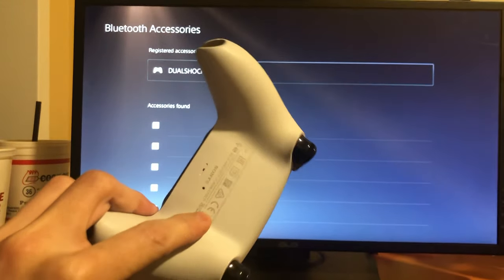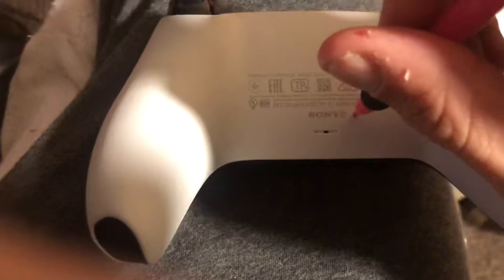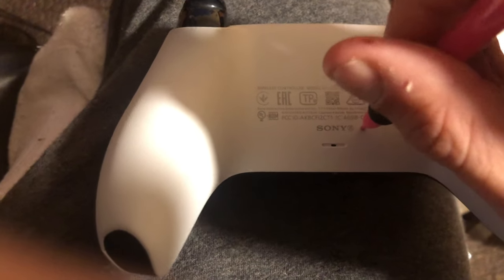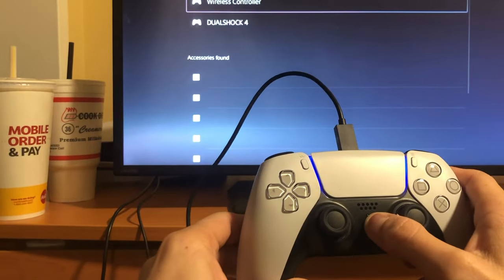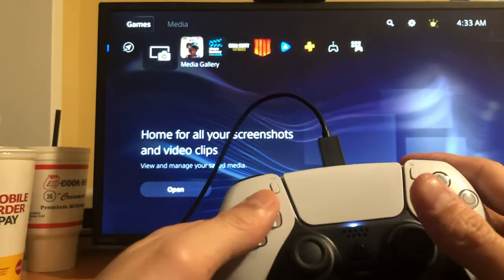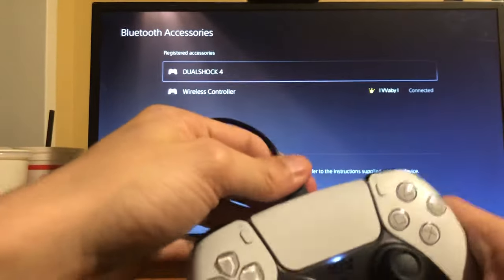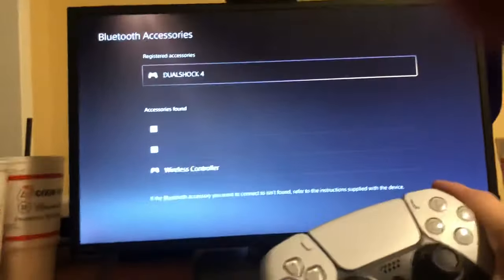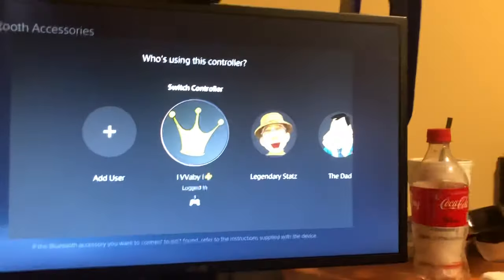How to Reset PS5 Controller! (For Beginners) 2024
God bless and hope this helped you! How to Reset PS5 Controller! (For Beginners) 2024